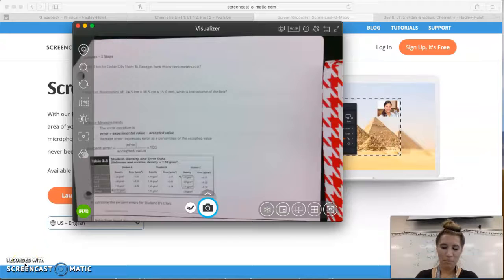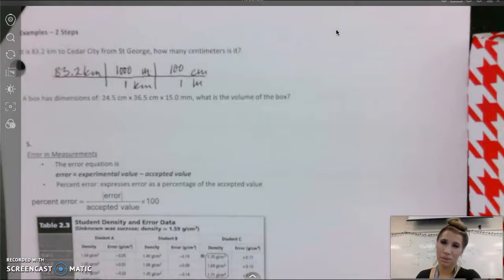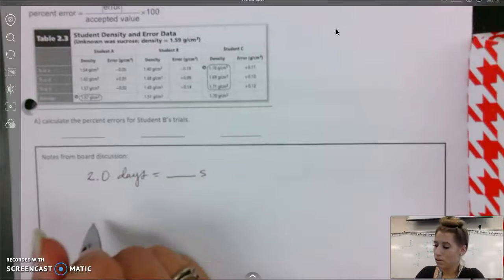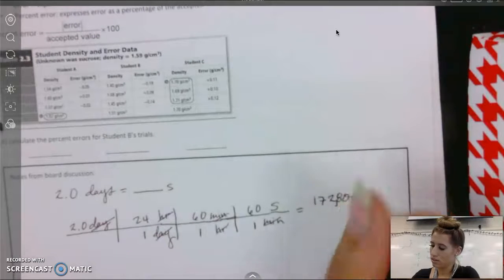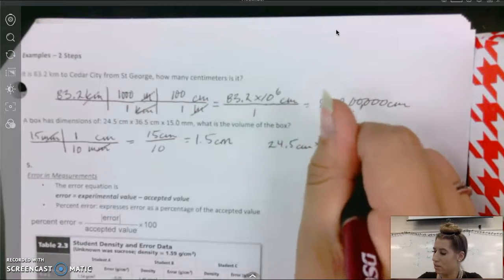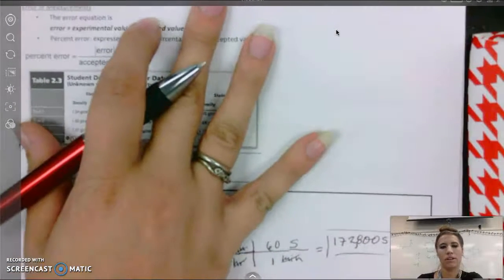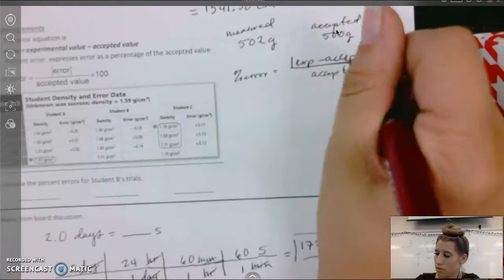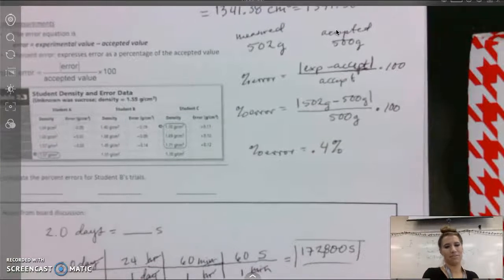Chemistry Unit 1: LT 5: Part 2